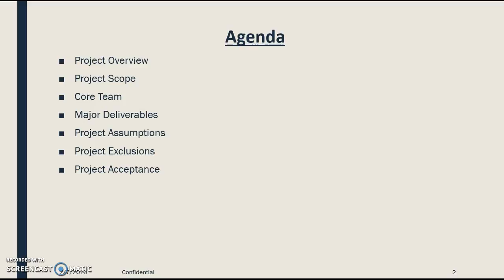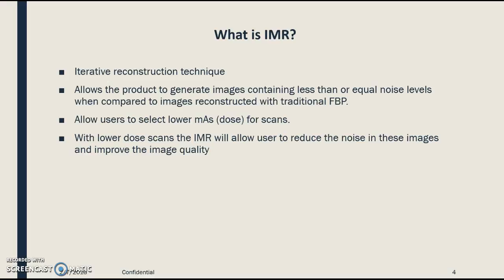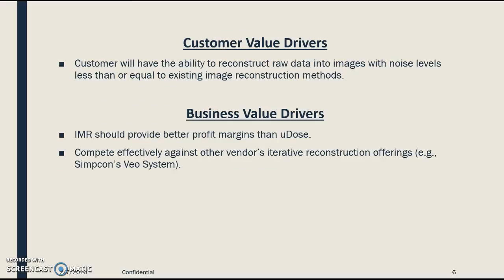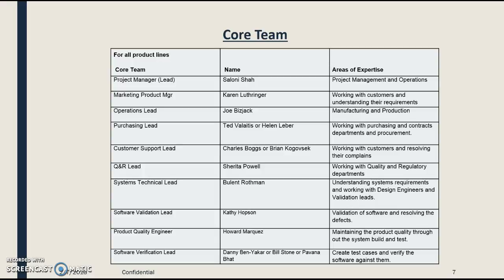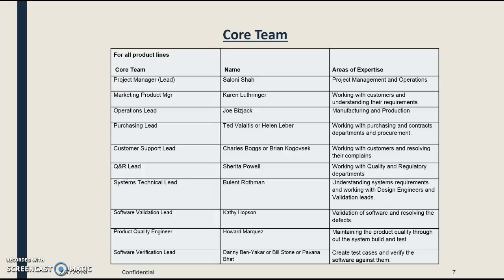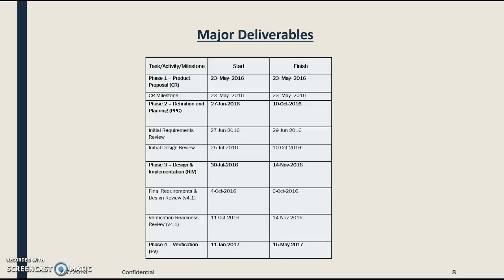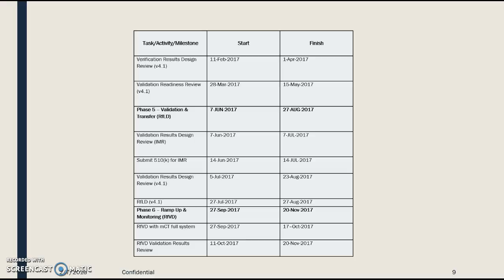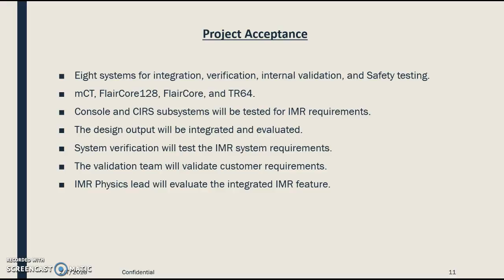Project Kick-Off Meeting